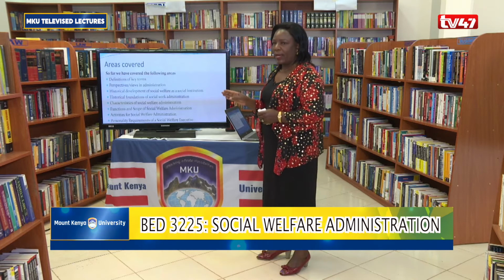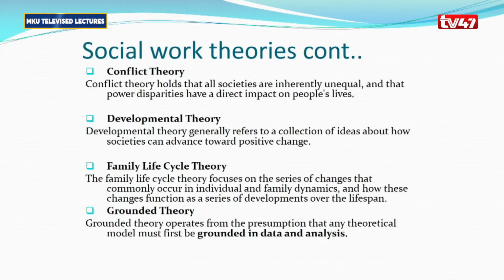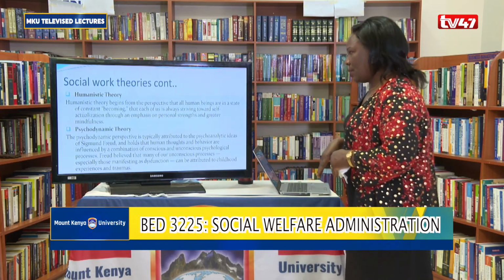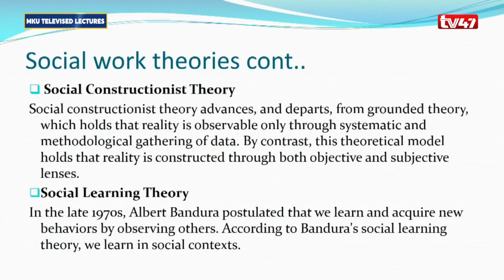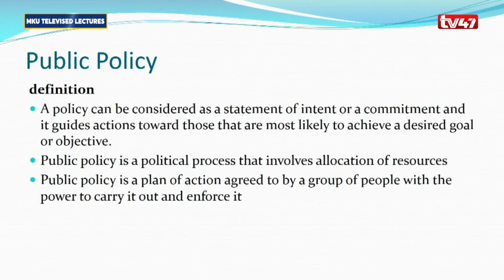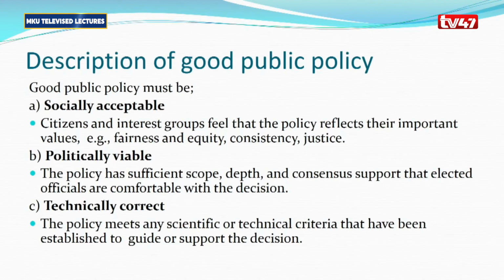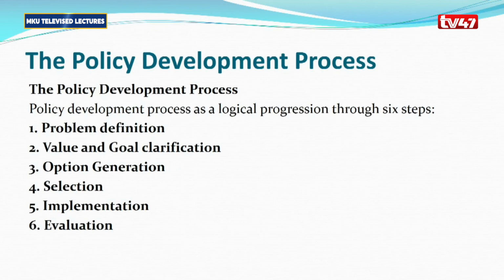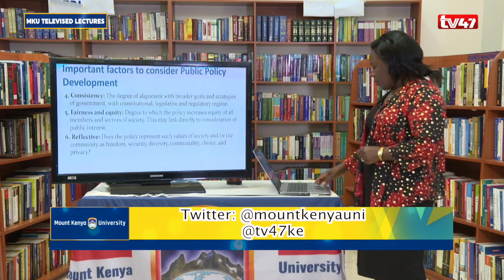BED 3225 SOCIAL WELFARE ADMINISTRATION